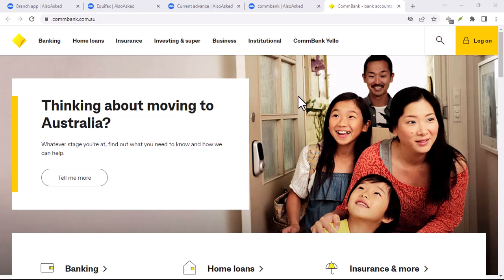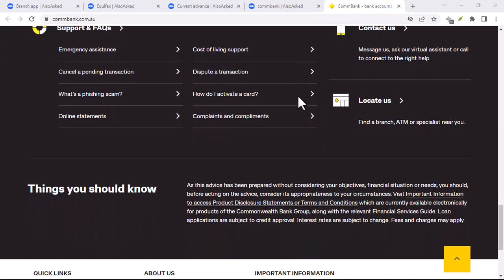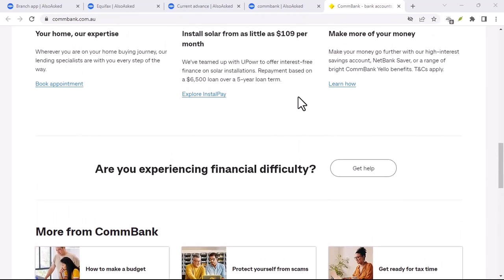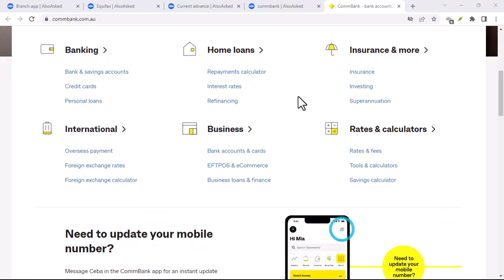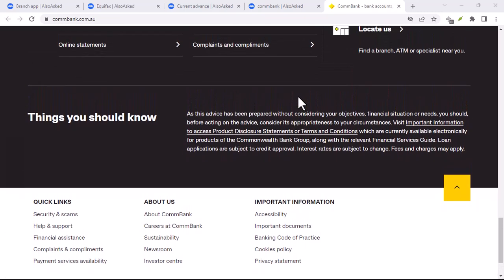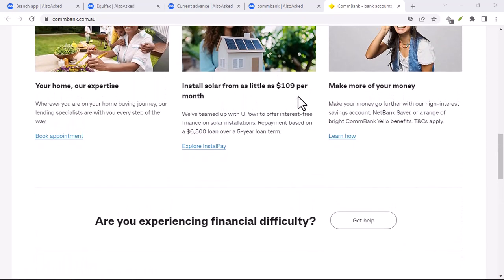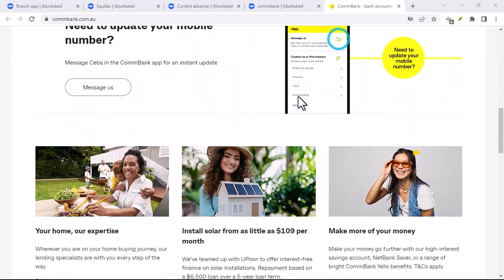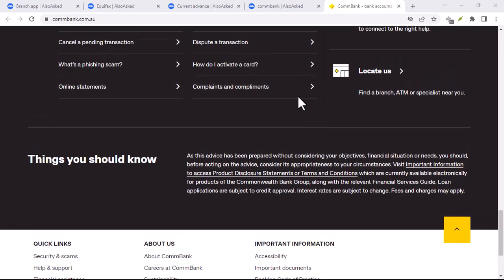How to activate Commbank travel insurance?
In this video we talk about How to activate Commbank travel insurance